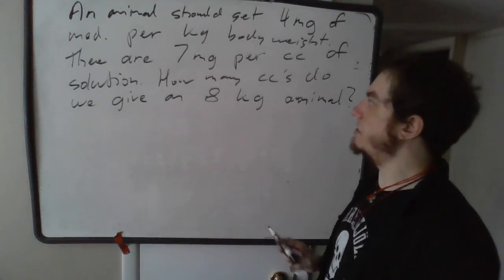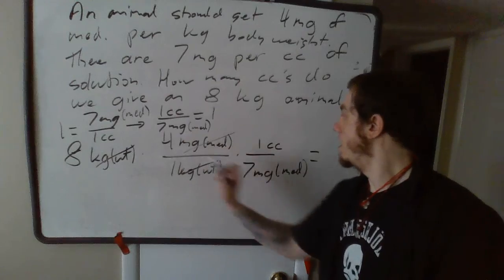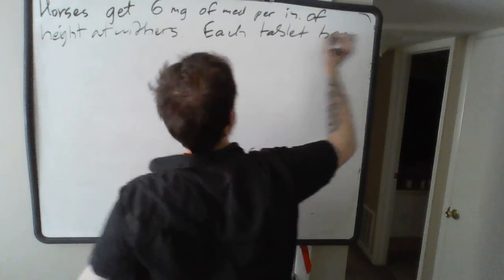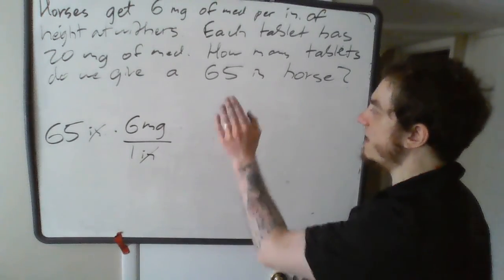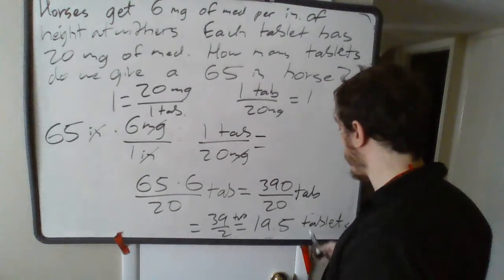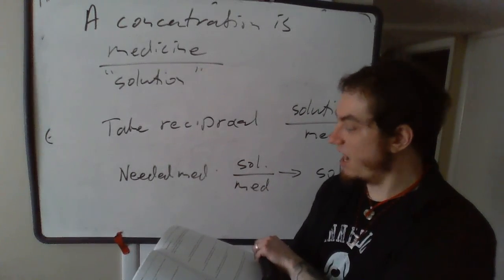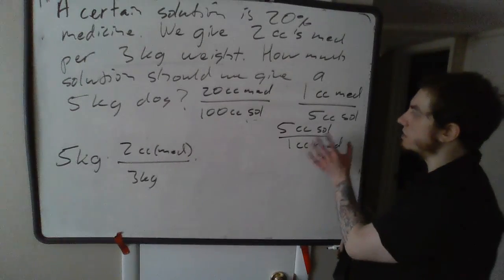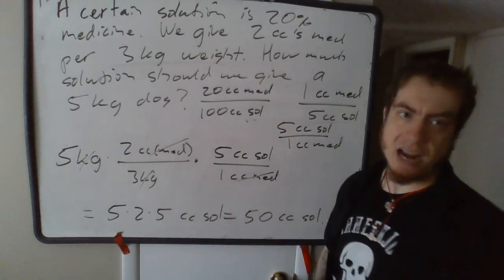MTH 112 doses with concentrations